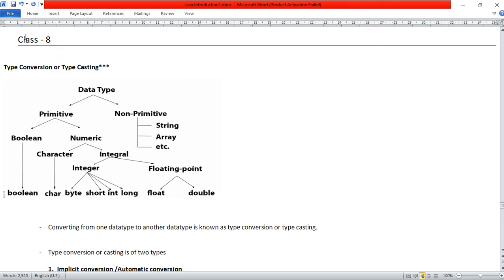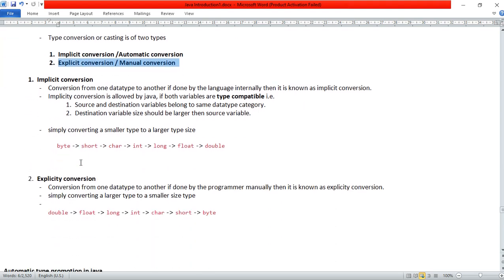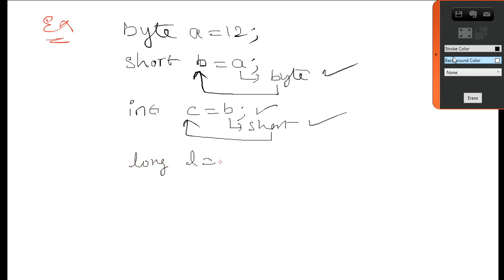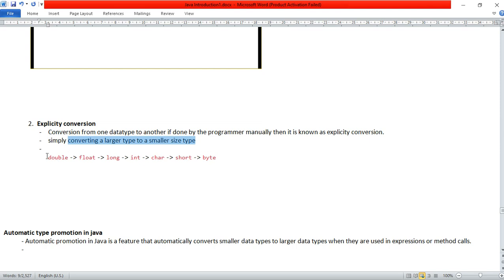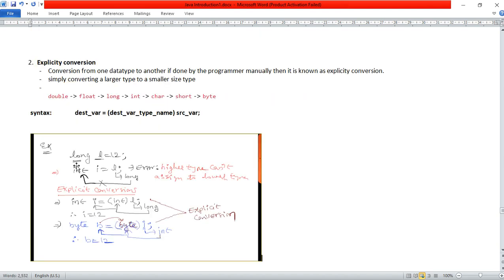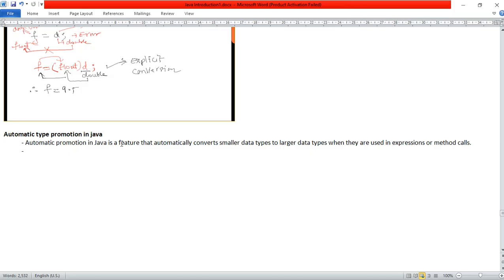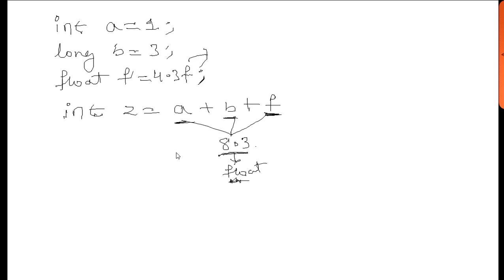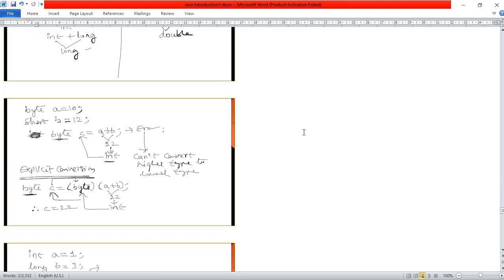Type Conversion and Type Casting in Java | Implicit & Explicit Conversion Explained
Understanding Type Conversion and Type Casting in Java is essential for writing efficient code. In this video, I will explain implicit (widening) and explicit (narrowing) type conversion with clear examples.

🚀 Topics Covered:
✅ What is Type Conversion in Java?
✅ Difference between Implicit (Widening) and Explicit (Narrowing) Type Casting
✅ Practical Examples of Type Casting

This tutorial is beginner-friendly and will help you understand how Java handles different data types. Watch till the end and try out the examples yourself!